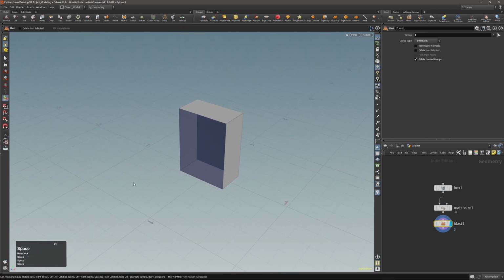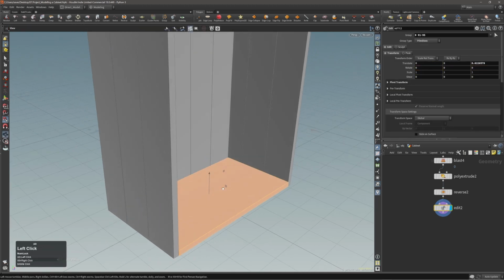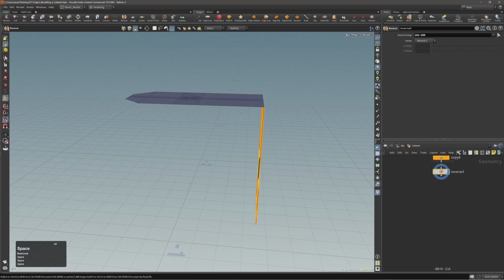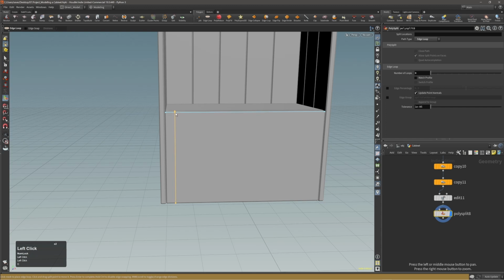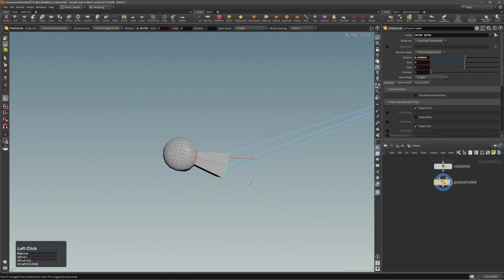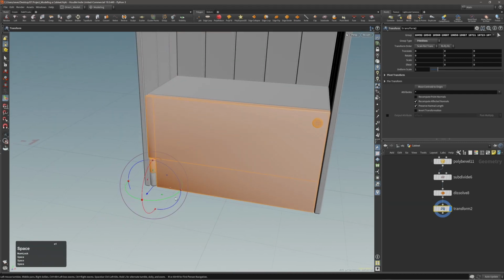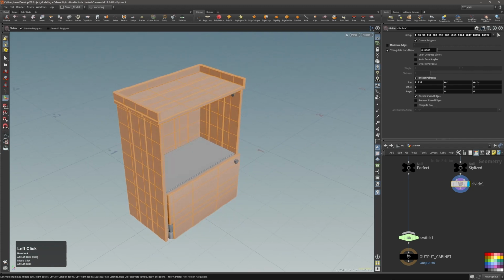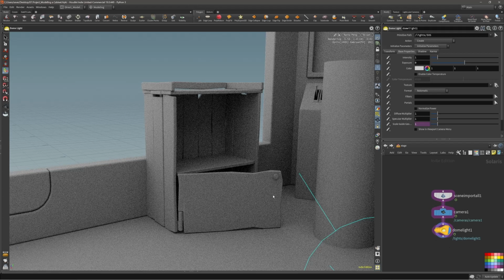Houdini 19 DM | 07.Modelling a Cabinet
In this video we are going to tackle a Cabinet but with additional Stylized looks. We will also add some controls for the doors and the switch between two different looks.